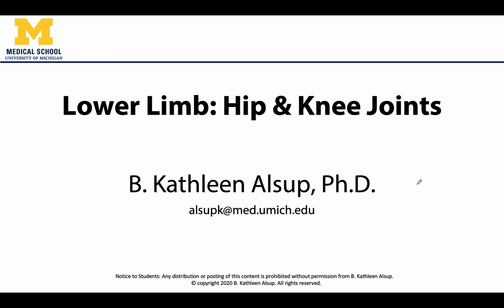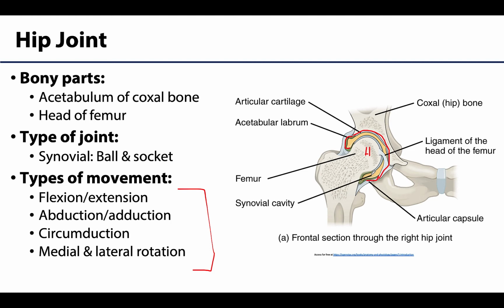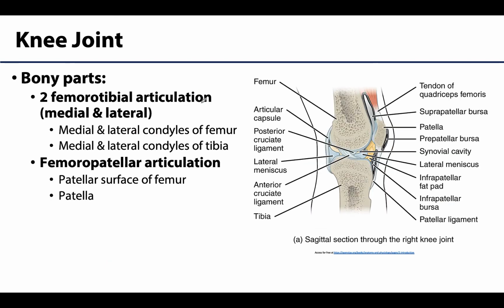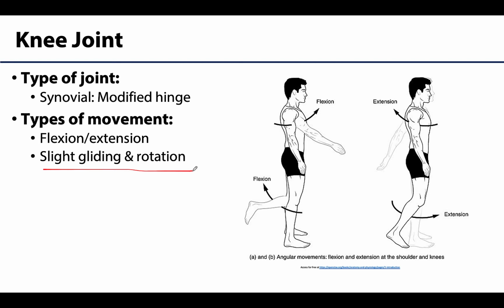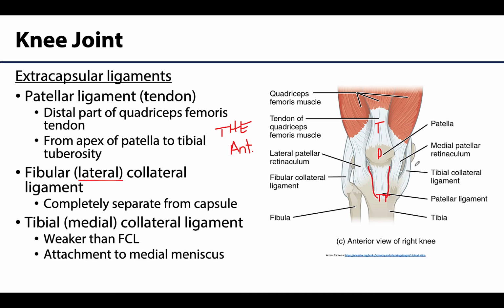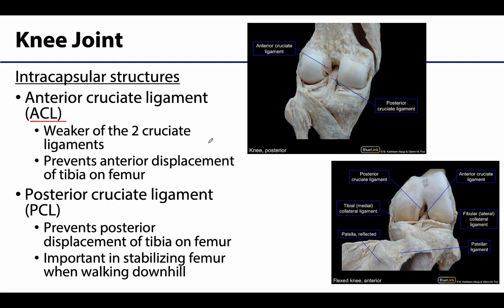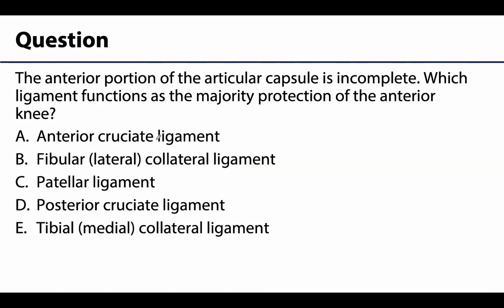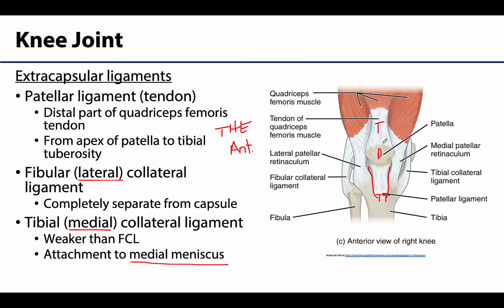MSK Lower Limb - Hip and Knee Joints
Dr Kathleen Alsup discusses the joints of the hip and knee in relation to the lectures for the ANAT 403 course at the University of Michigan.